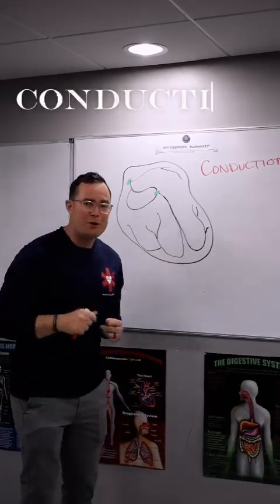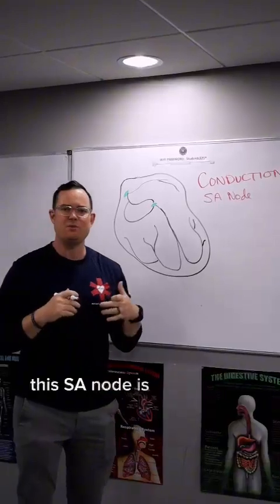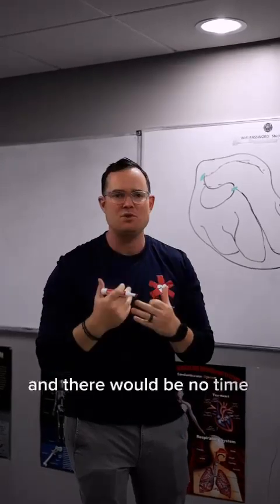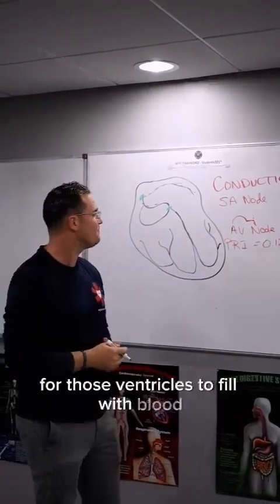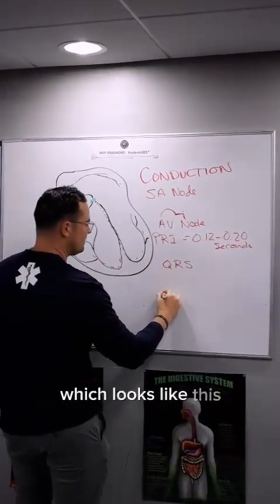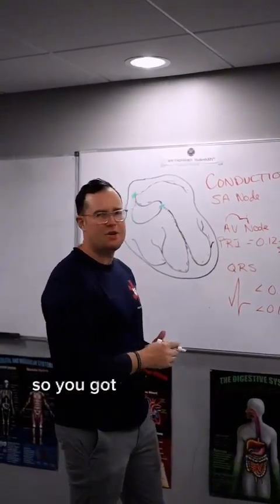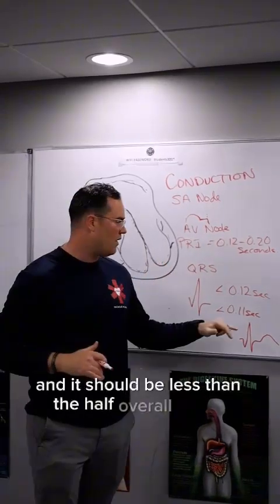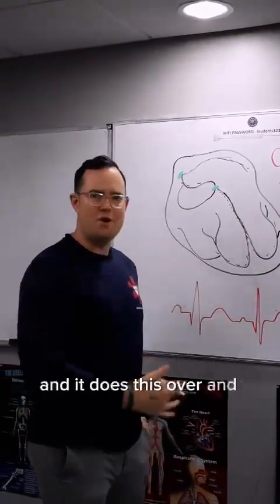Conduction System Basics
Skool.com/rescueacademy
Paramedic Guide
EMT Guide
AEMT Guide